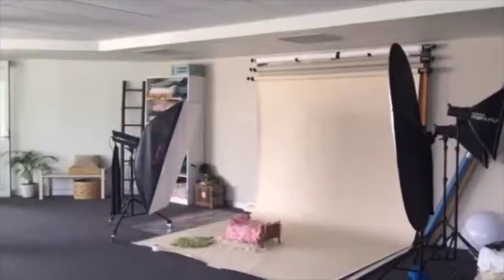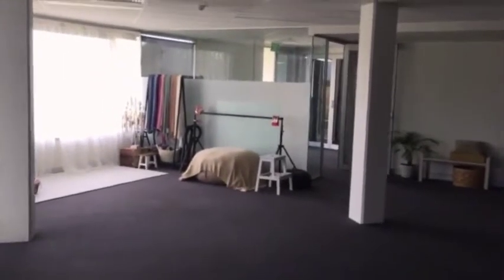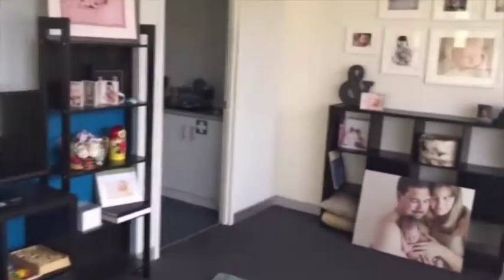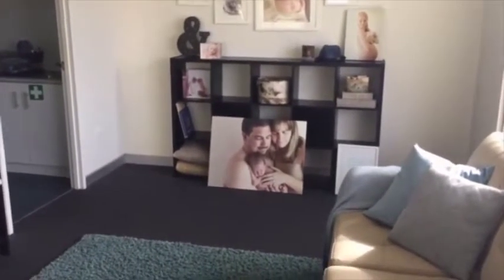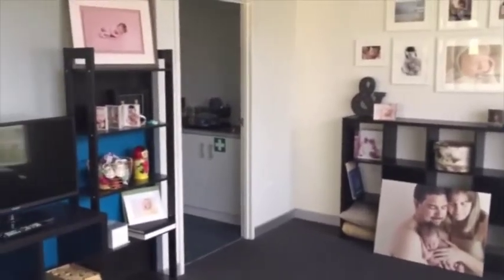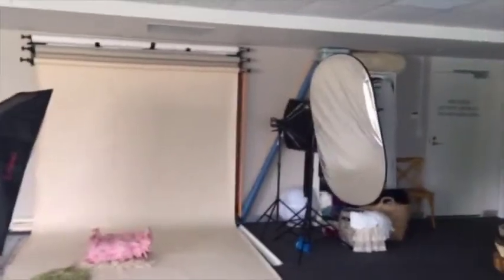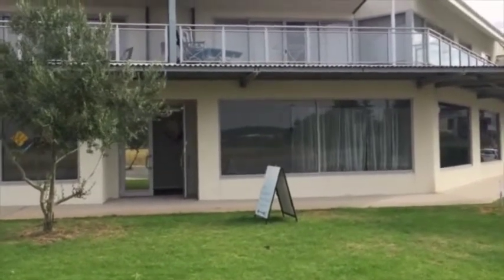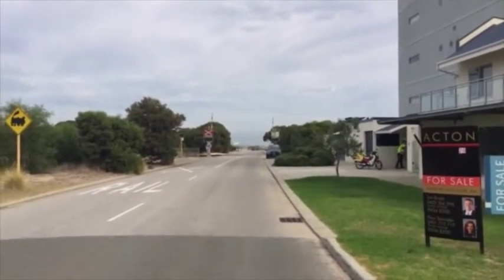O Studios - new studio tour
Fremantle photo studio
Fremantle newborn photography
Fremantle family photography
Contemporary photographer Perth
Portrait photographer Perth
Maternity photography perth
Pregnancy photography Perth
Baby photographer Perth
Baby photography Perth